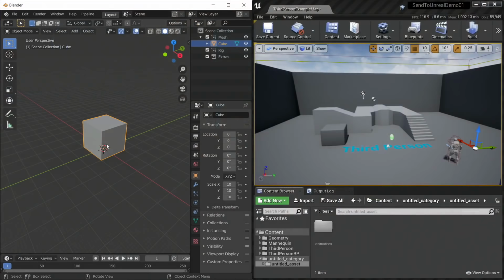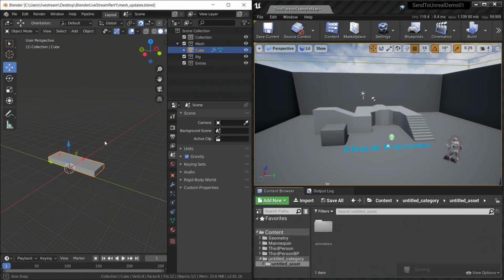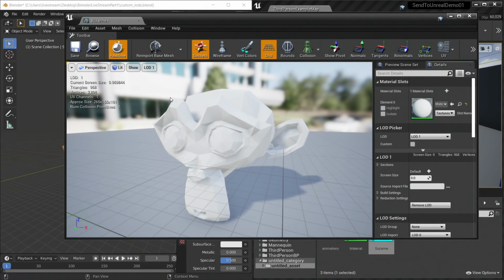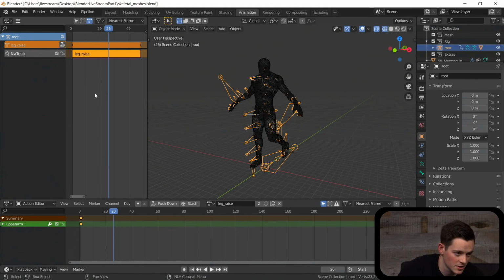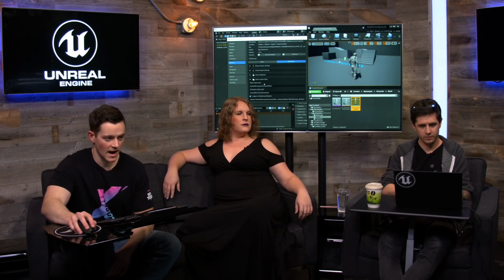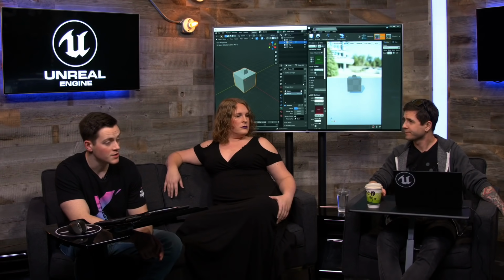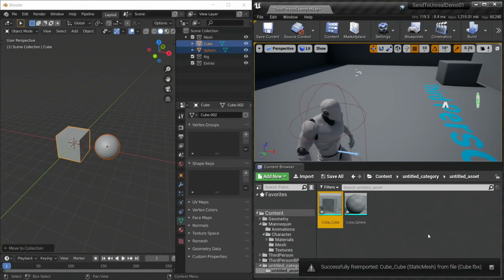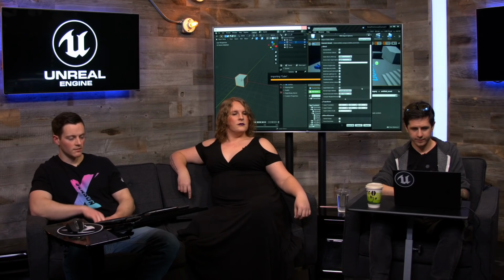Blender to Unreal tools, Part 1 | Live from HQ | Inside Unreal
Blender is getting more powerful by the day, and to improve the Blender to Unreal Engine workflow we're developing a "Send to Unreal" add-on for Blender. Epic's Kaye Vassey and James Baber are the developers behind this tool, and they'll be joining us for this episode of Inside Unreal to demonstrate this new workflow.

This will be the first in a series of Blender-related streams in 2020, so make sure you tune in this Thursday, and keep an eye out on our forums for more in the near future!